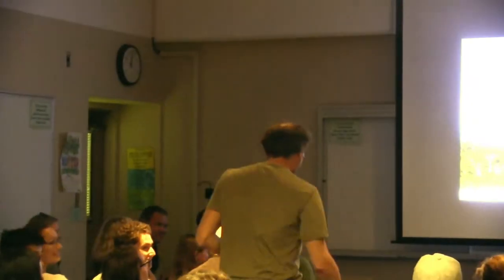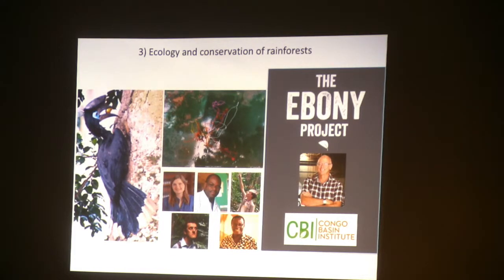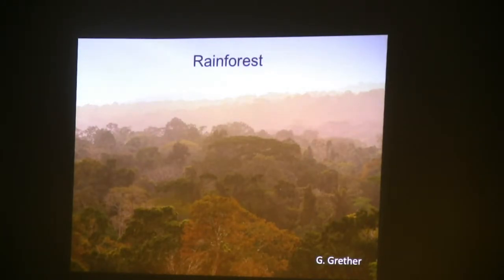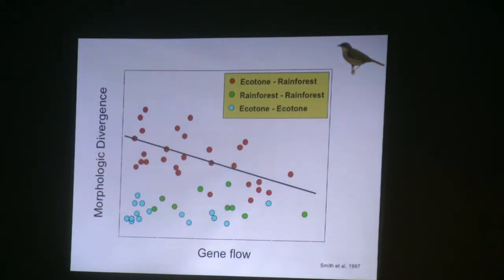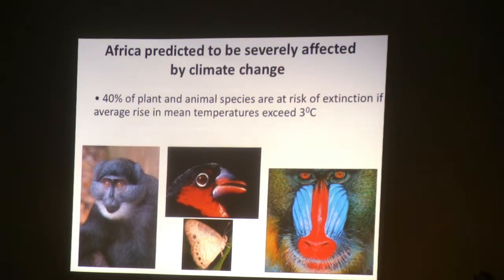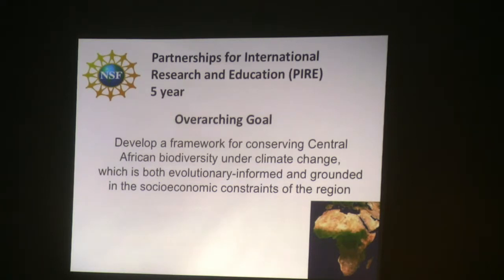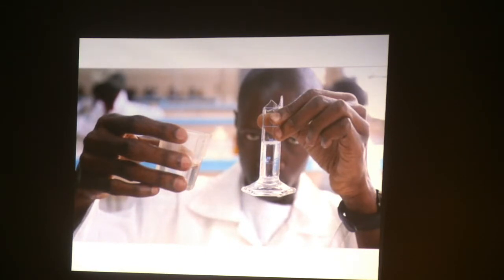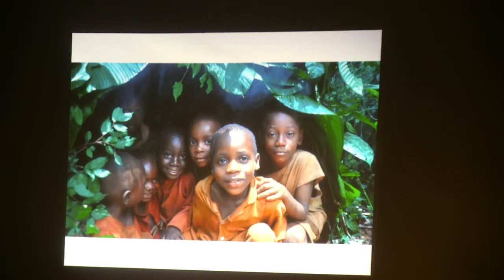EEB Seminar Series: Tom Smith 10 16 19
UCLA department of Ecology and Evolutionary Biology seminar, Dr. Tom Smith speaks on "Importance of Preserving Environmental Gradients in a Changing World"